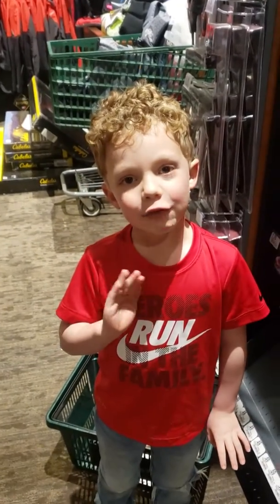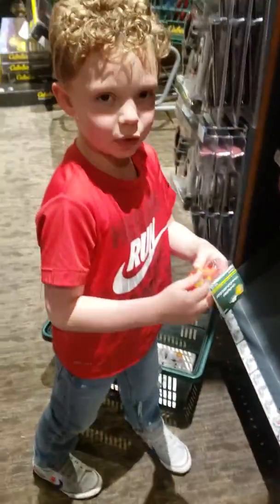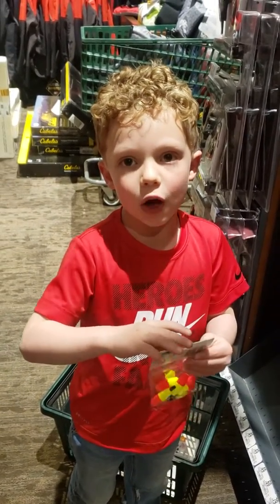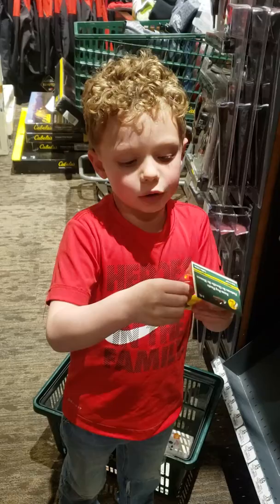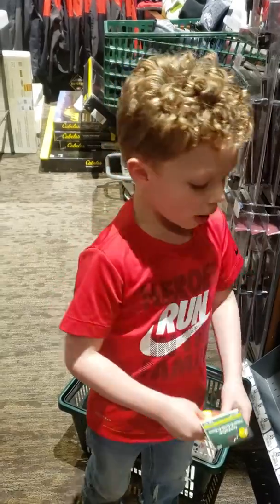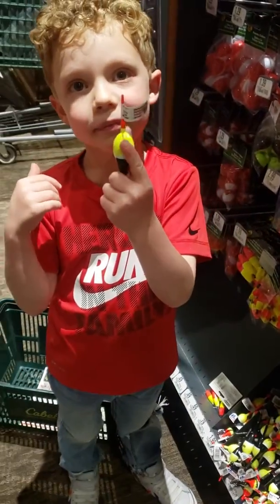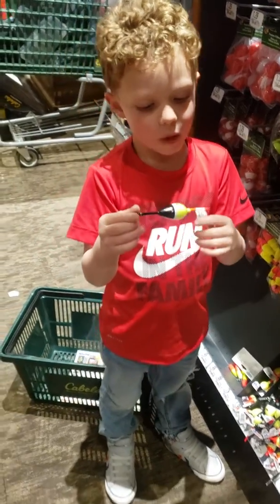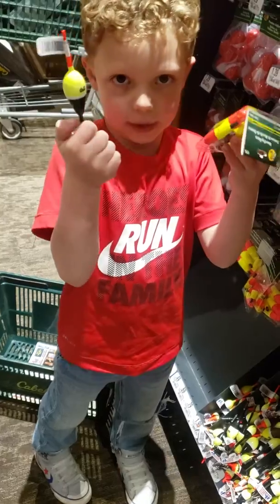Cabelas bobbers explained by Jeffery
Jeffery is beginning to start a channel just posting so he can watch himself